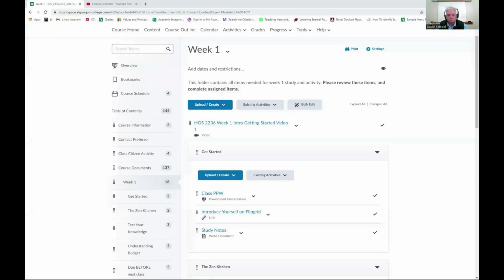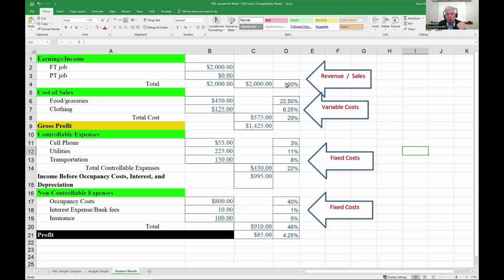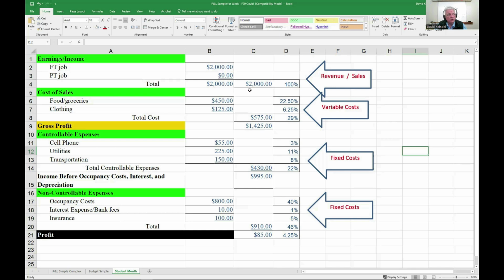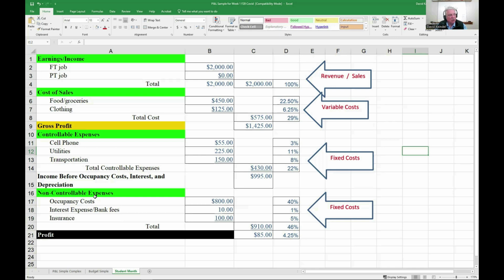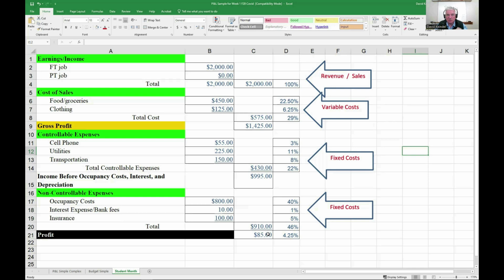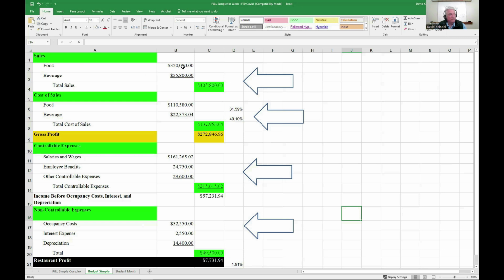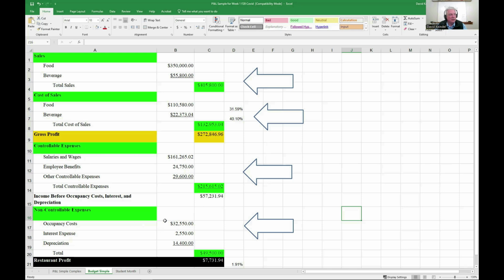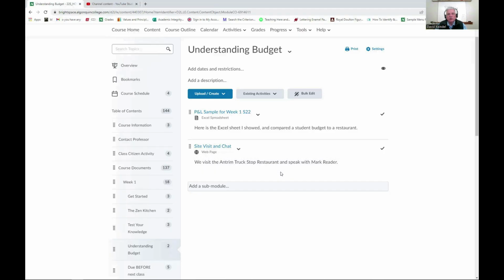Understanding the Budget for a Small Restaurant Business: HOS2236 Week 1 Intro Part 2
HOS2236 Week 1 Intro Part 2 F2024.
This is Part 2 of the video introduction for our Food and Beverage Course. We look at understanding the basics of a budget and P&L (profit and loss statement) for our business.
We use a student "budget" to illustrate how the budget of an operation works, and consider planning for profit, rather than hoping for a profit.